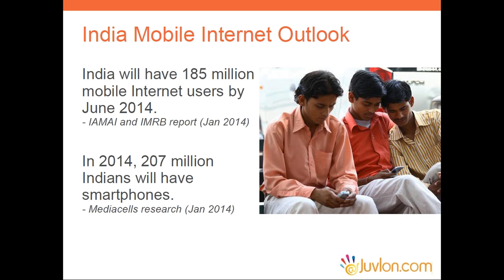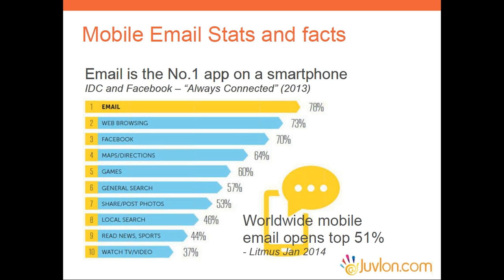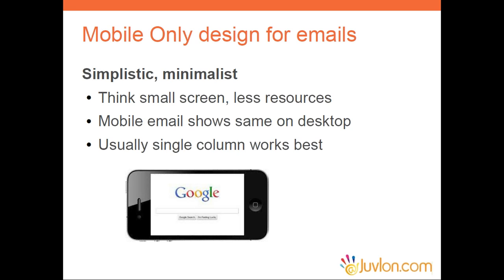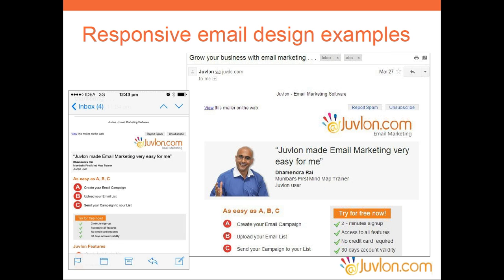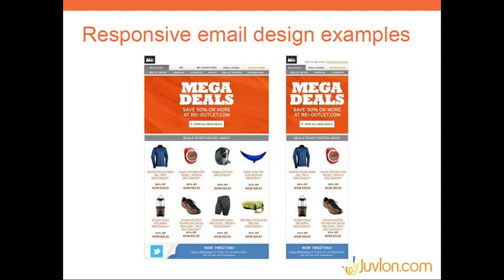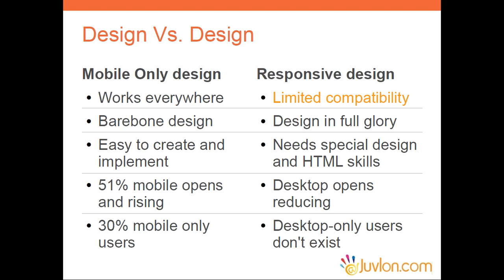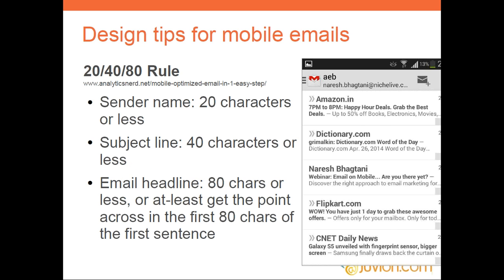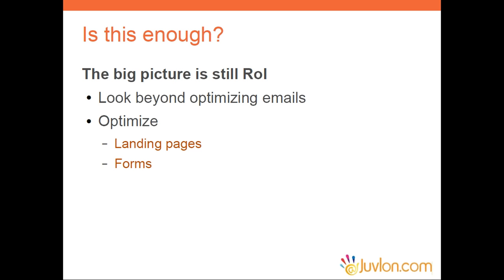Email on Mobile!! Are you there Yet?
With 50% of all emails now being opened on a mobile device, it's important to understand the options available for making emails that render well and perform better. As a marketer, you need to capitalize on the mobile revolution. Your responses will increase if you do some simple things to gear-up your email marketing for mobiles. This webinar hosted by Juvlon will help you to discover the right approach to email marketing for mobiles.

In this webinar, we have covered:
- Indian market size and share of email on mobiles
- How to make your email ready for mobile and desktop
- Tips to improve your mobile opens
- Great examples of real-world emails that swoon mobiles

Read our blog on- “ Tips for Designing Emails for Mobiles” to know more.